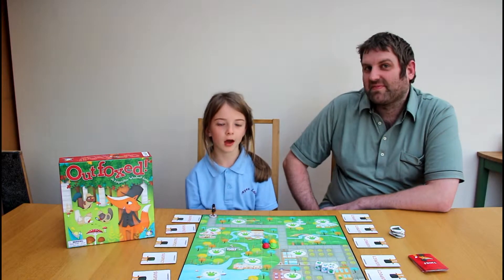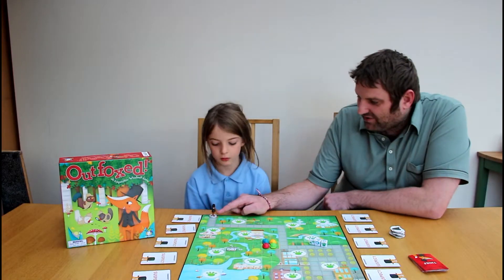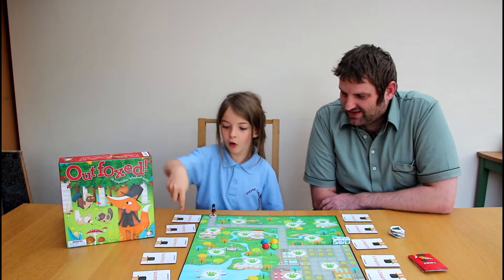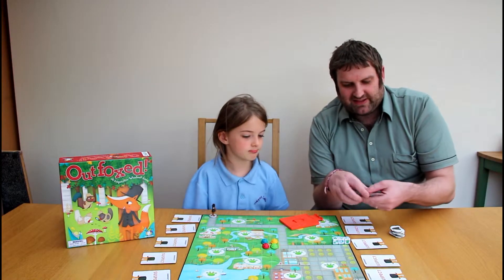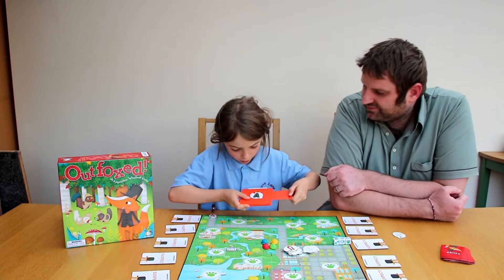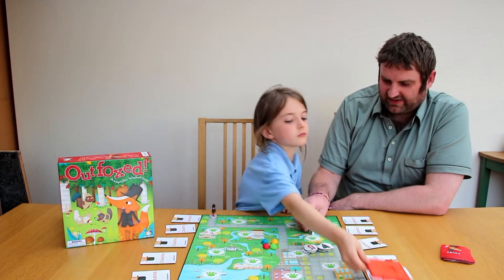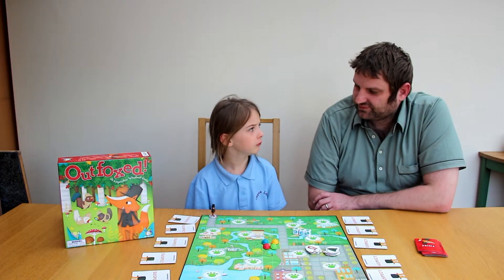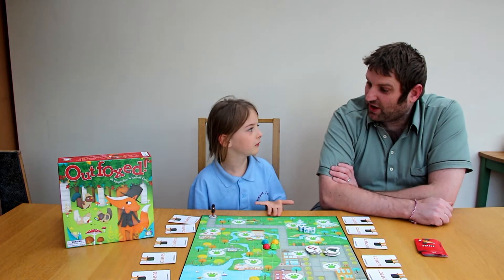Outfoxed! Overview and review.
Amber and Sai review and talk about the brilliant kids game OutFoxed. It is an absolute gem of a game.

This video is out most kid friendly yet, reviewed with Amber as the host. She does a great job in our opinion.
Below is a link to see more of Ambers videos, she dedicates them towards other kids and general playing.